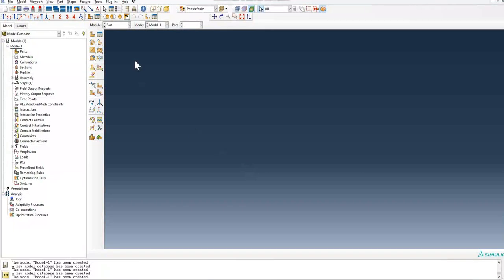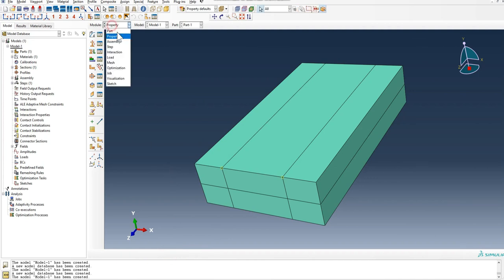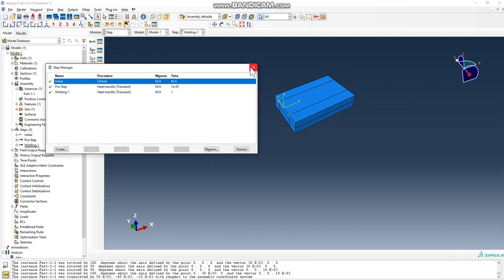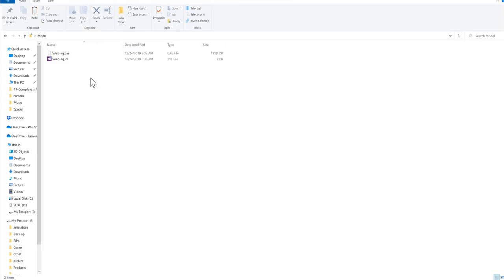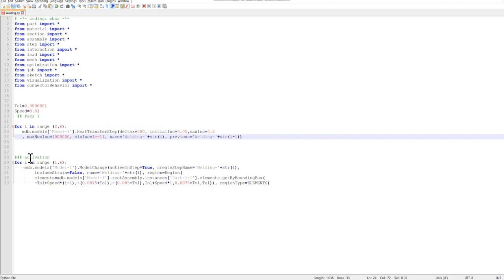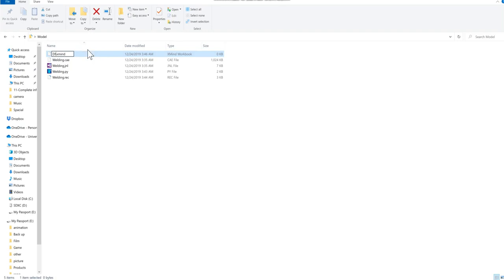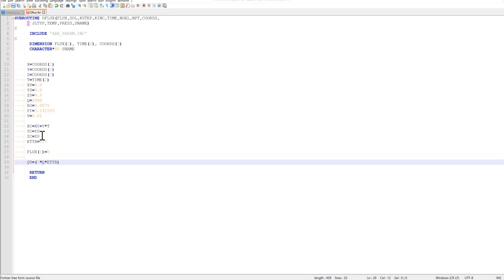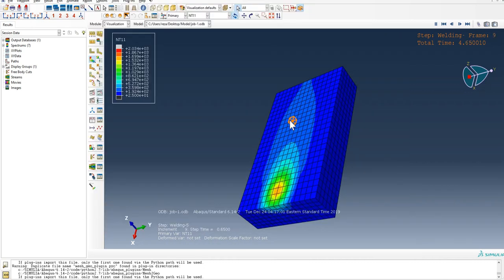A model to simulate Welding process (or additive manufacturing )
In this video, you will learn how to create a simple welding model which is similar to the additive manufacturing process. To simulation welding process a heat transfer model in Abaqus is needed. For adding material we use the element birth technique by using Python code. For heat flux, gaussian heat distribution in the Dflux subroutine is defined. To use subroutine we need to use FORTRAN code and also Abaqus needs to be linked to Intel FORTRAN.

If you like to learn more about subroutine coding you might want to watch this video: